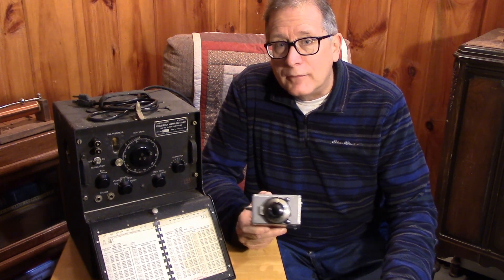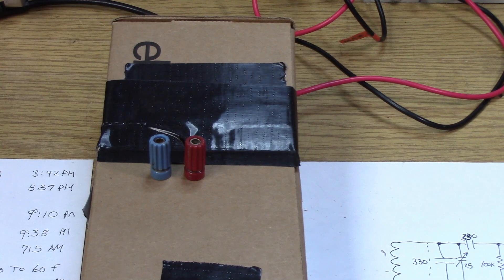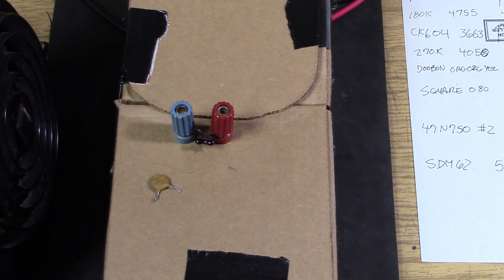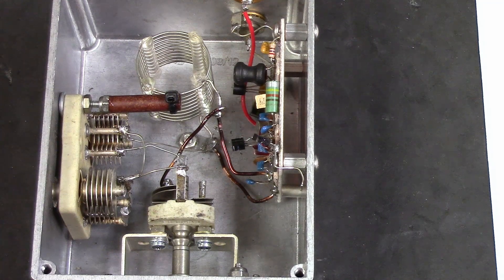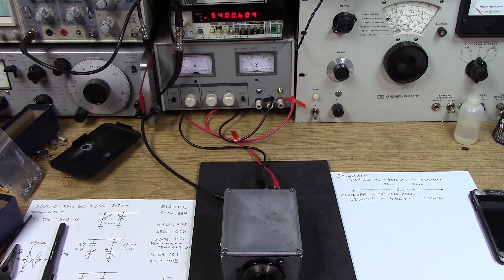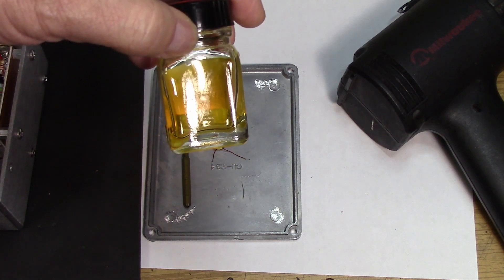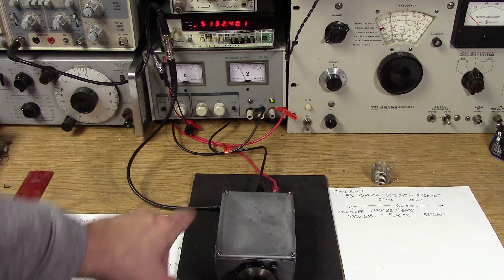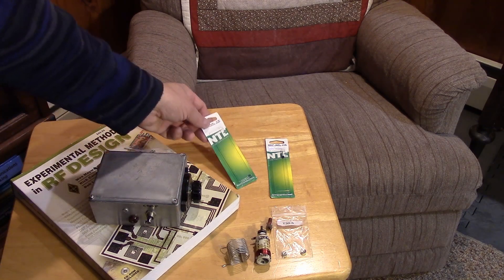VFO Discovery Part 3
Lets get the compensation capacitors installed. And how about a toroid inductor to replace the unobtanium Miniductor Coil?